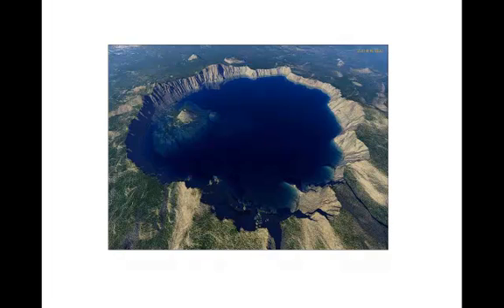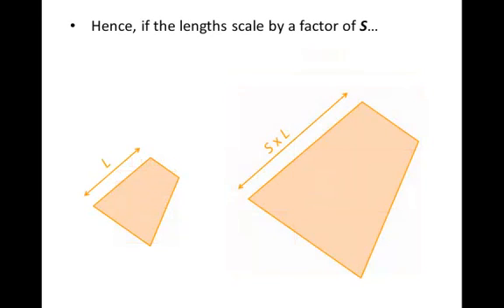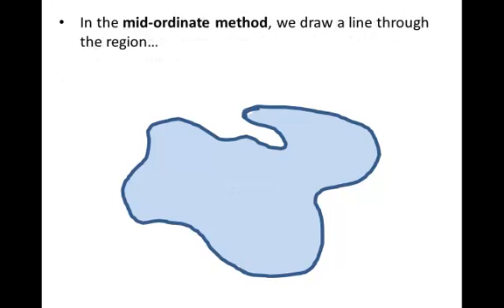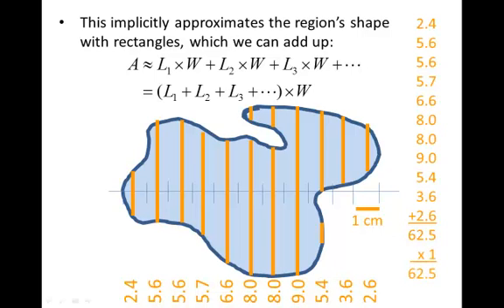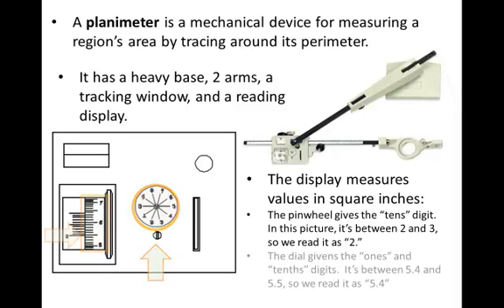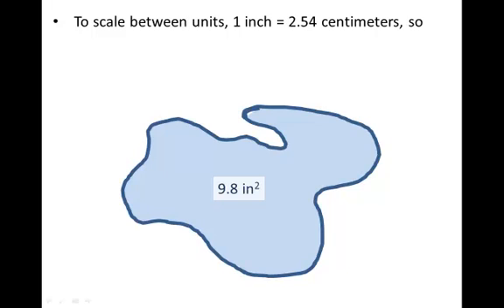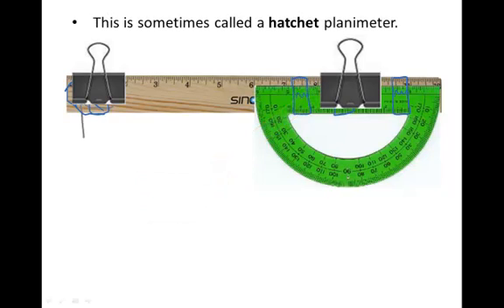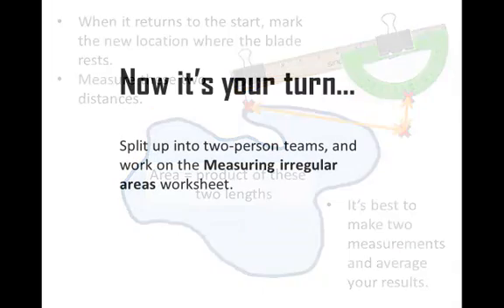Measuring the immeasurable 3: Similarity and area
How areas are affected by scaling factors, and techniques for approximating areas.